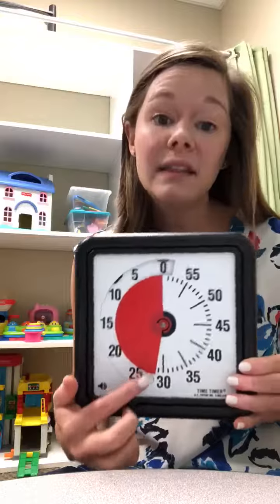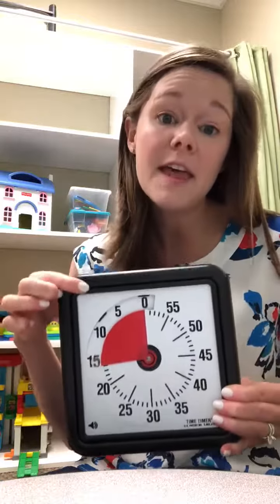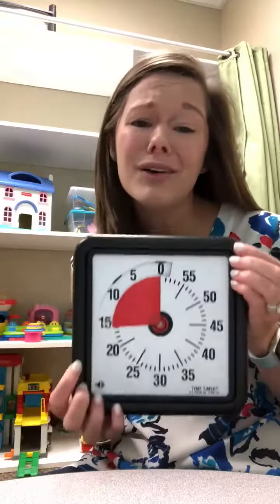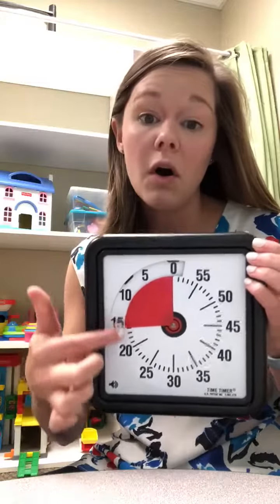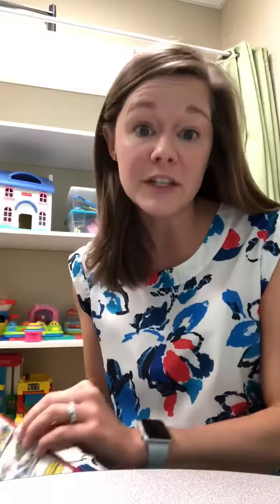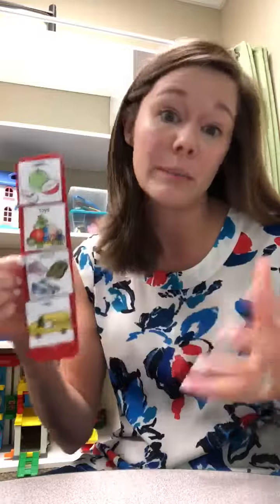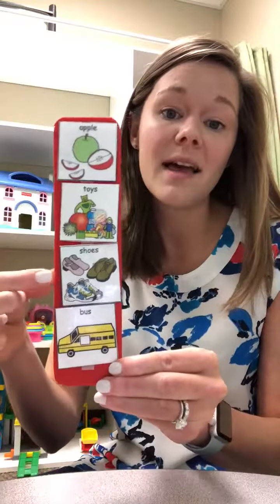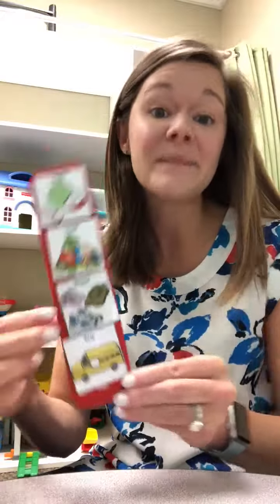Positive Parenting Tip: Smooth Transitions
Chelle Stoneburg, BCBA shares quick and practical tips to make transitions easier for kids.